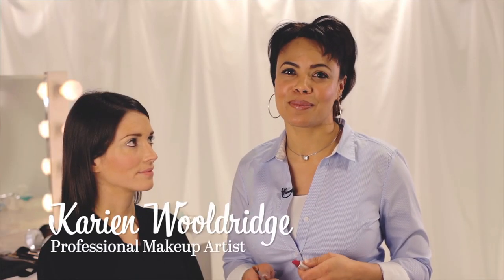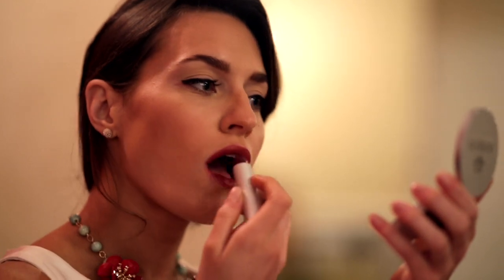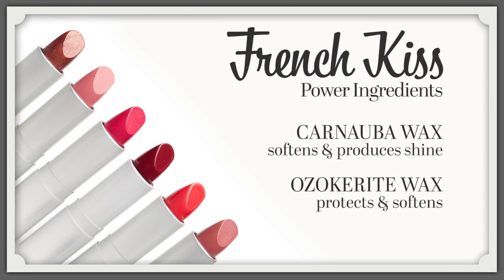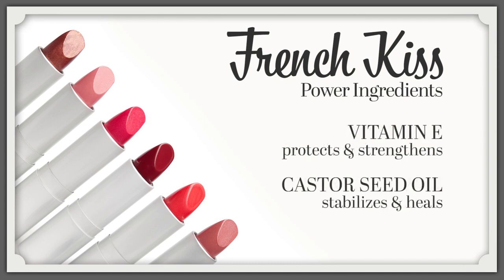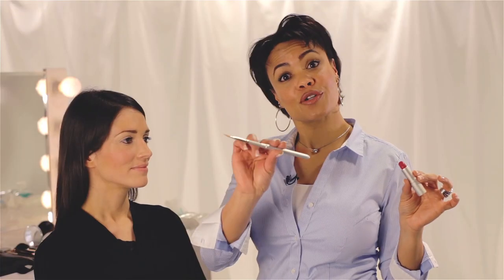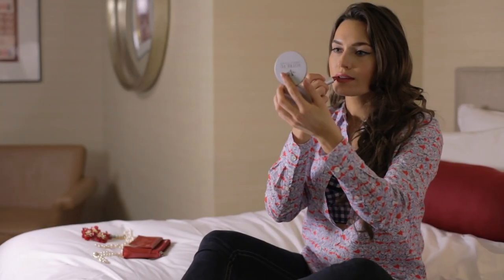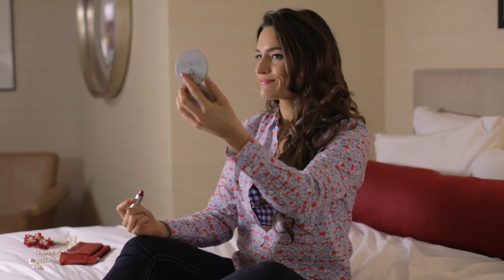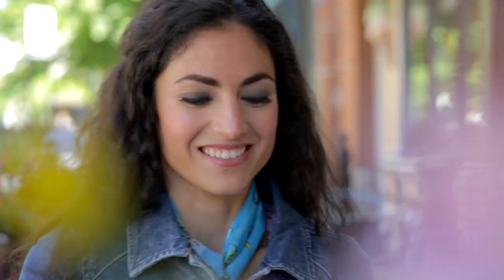Lock your Lips in Loveliness with Votre Vu's French Kiss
Feel pretty and polished every day with a French Kiss, Votre Vu's silky-smooth, anti-aging lipstick formula that soothes and protects with SPF 8. Handcrafted with enriched natural plant waxes and vitamin E, each chic Parisian shade preps your smile for long-lasting lip service.